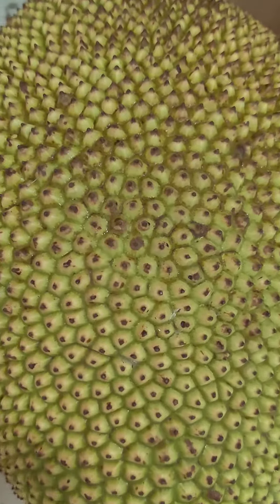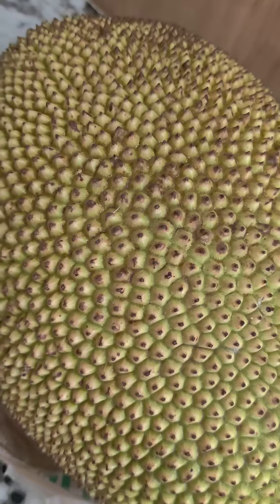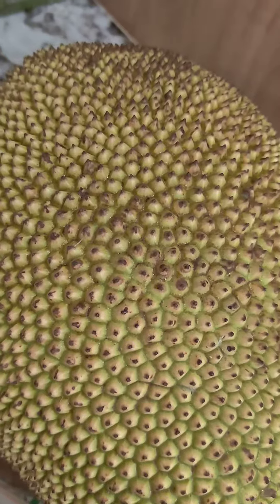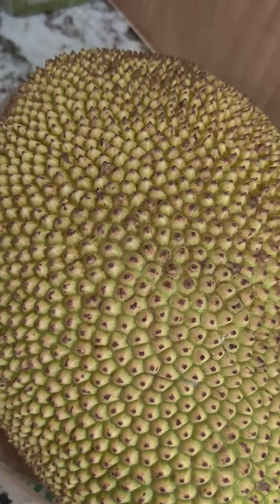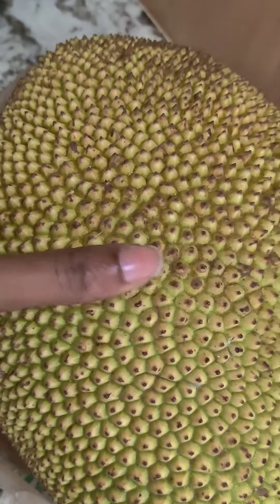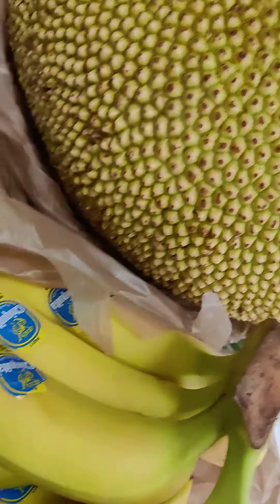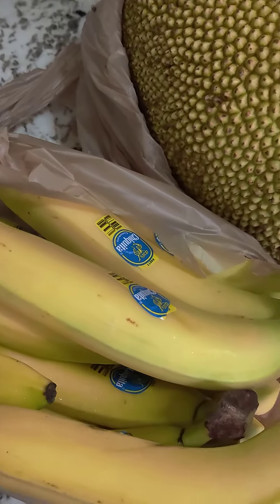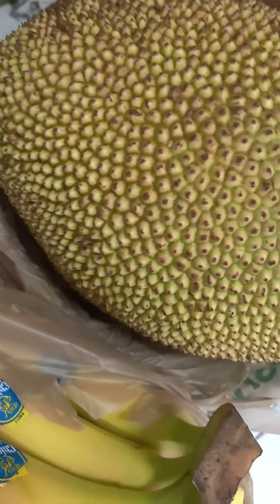Step 1: Of My Jackfruit Ripening Process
It's a long process to enjoy this delicious jackfruit but I'm here for it so come along.